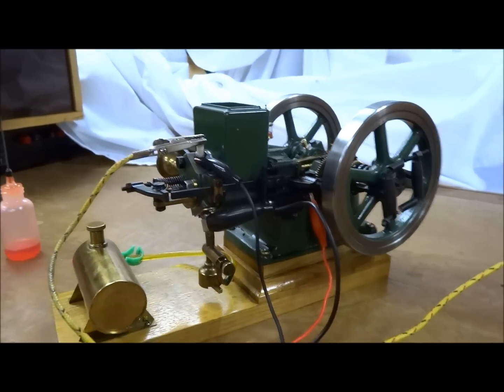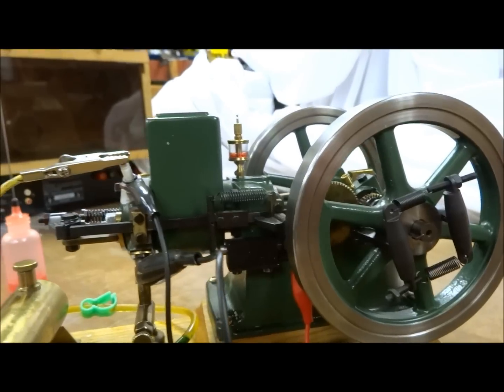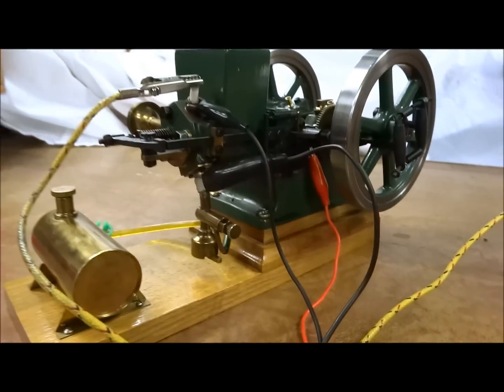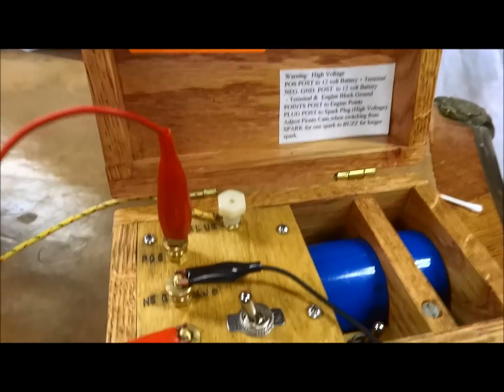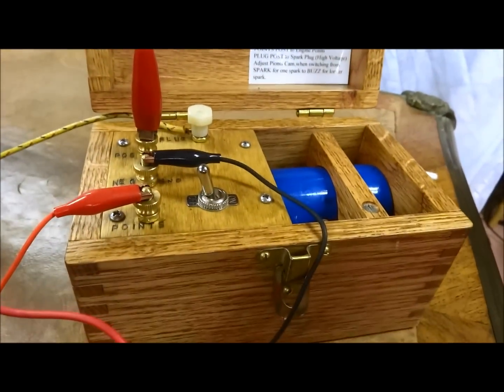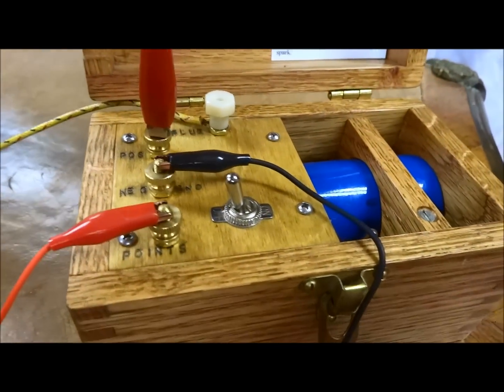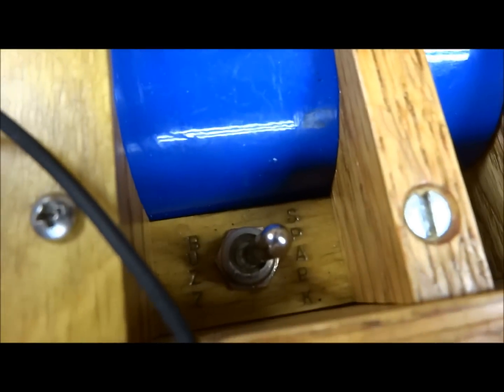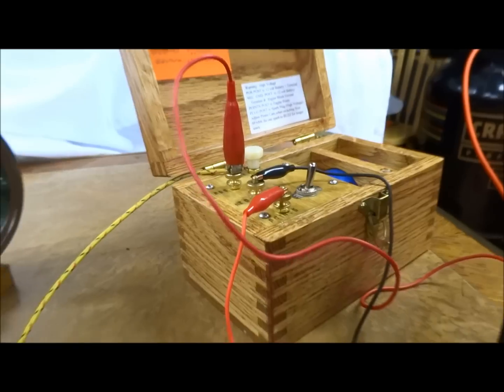Associated L'il Brother Hit and Miss Engine Model